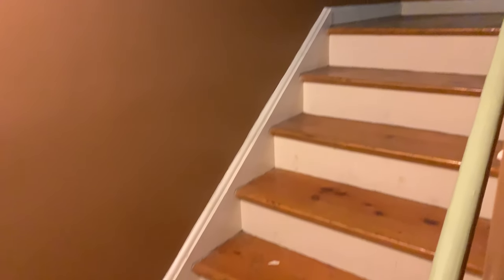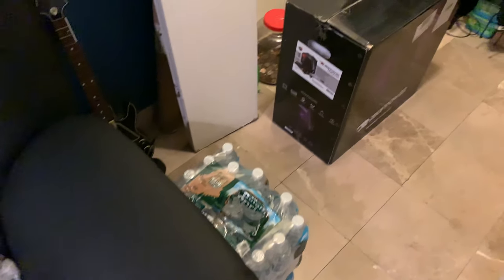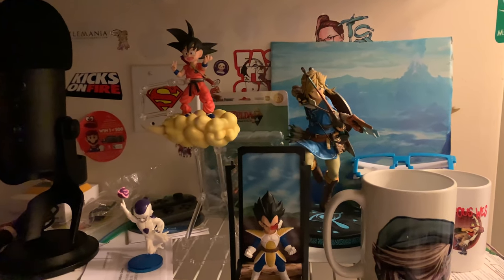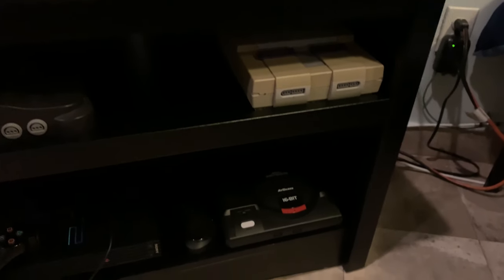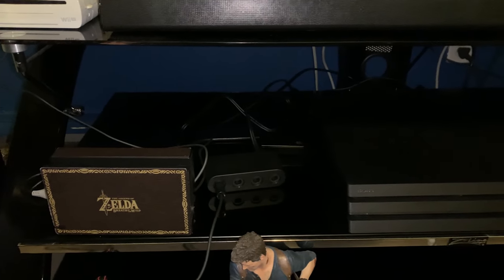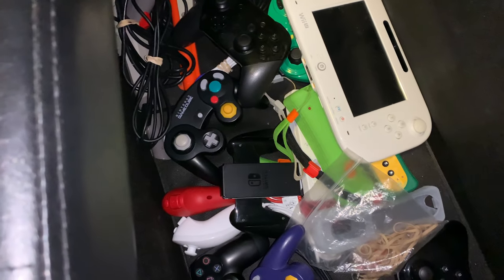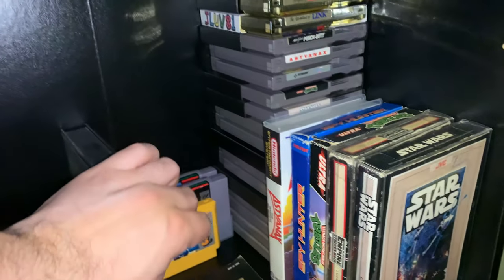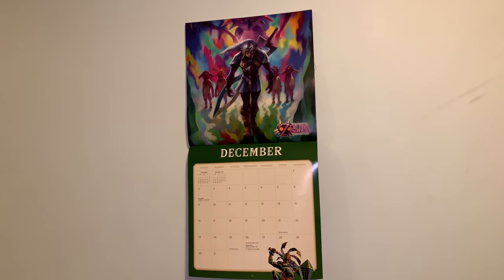2019 Game Room Tour | 4K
My room tour and new setup for 2019 presented in 4K

PSN
Tdot21st